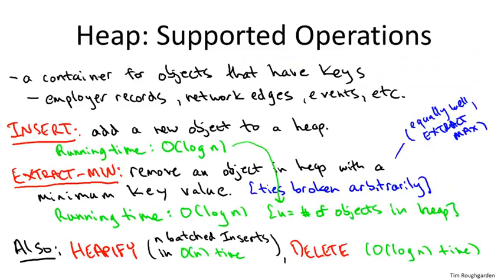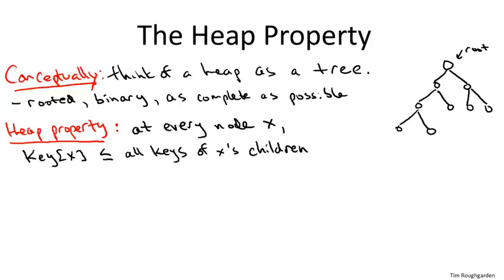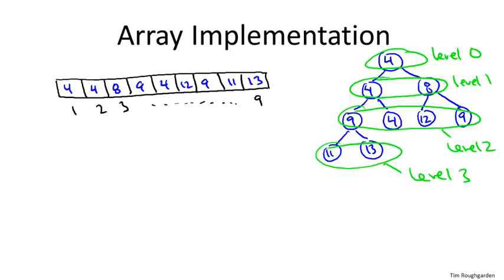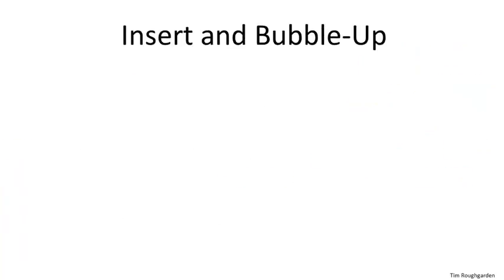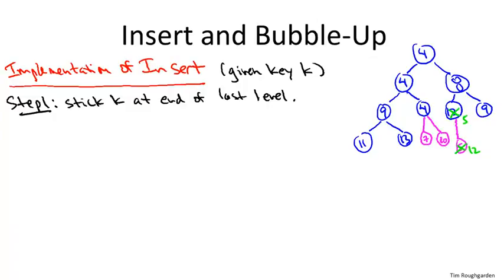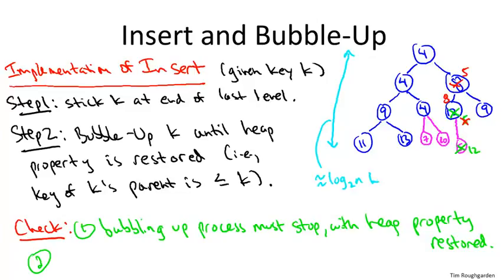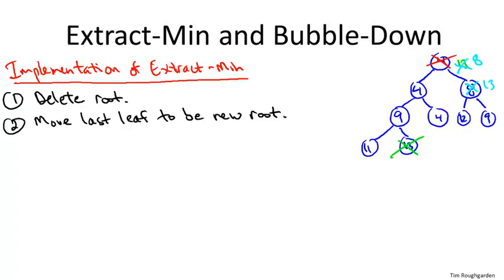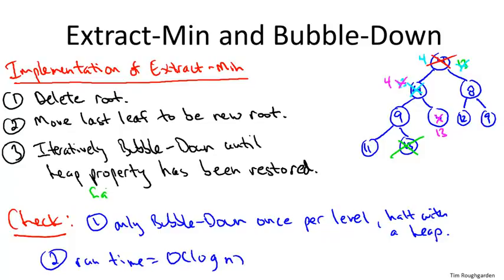057 12 3 Heaps Implementation Details Advanced Optional 21 min